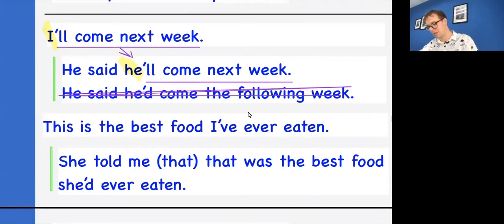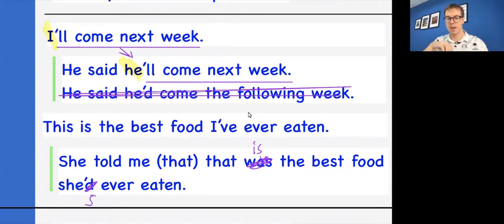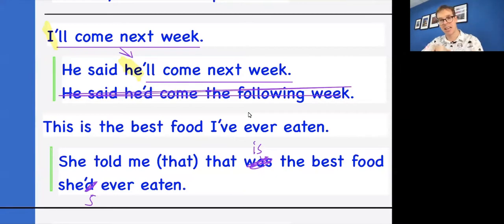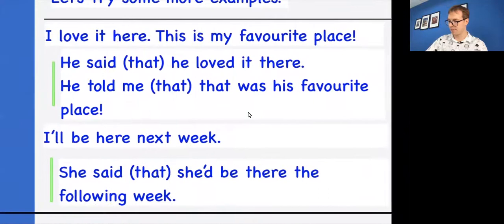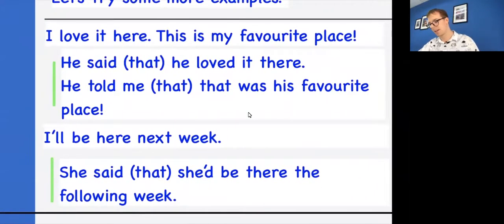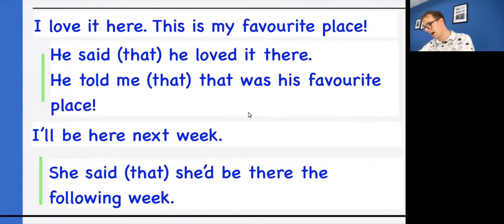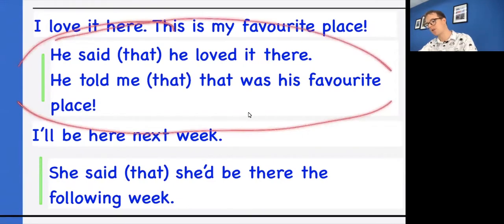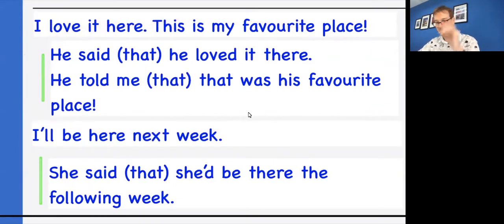Reported Speech Exceptions (Upper-intermediate)